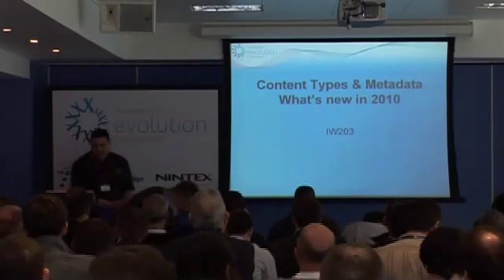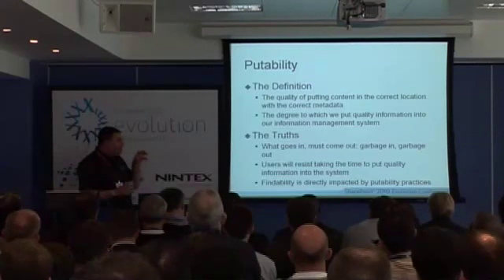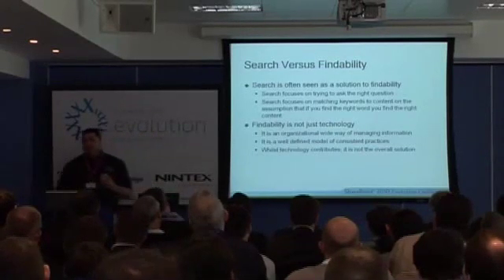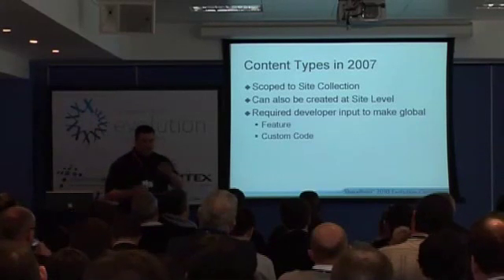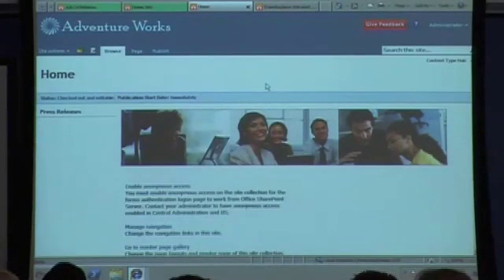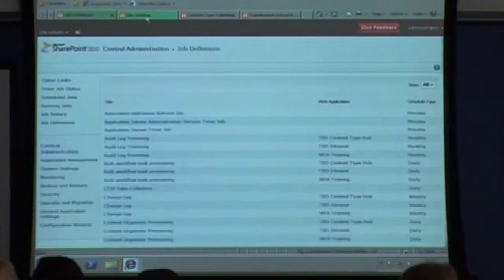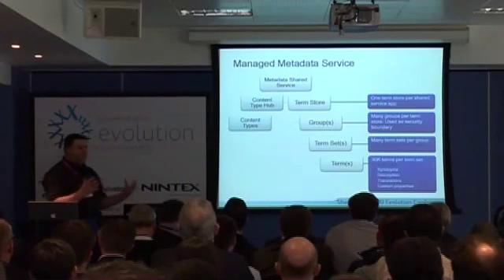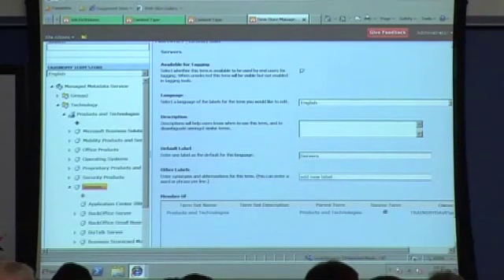Craig Carpenter -Content Types & Metadata What’s new in 2010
Information Architecture Content Types in 2007 Content Types in 2010 Content Type Publishing Metadata Taxonomies in 2007 Metadata Taxonomies in 2010 The Managed Meta Service